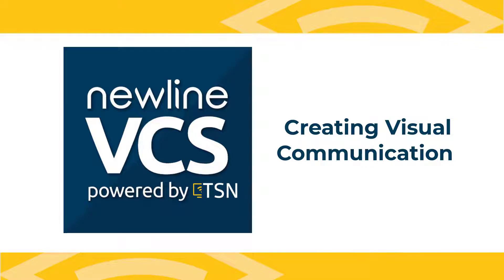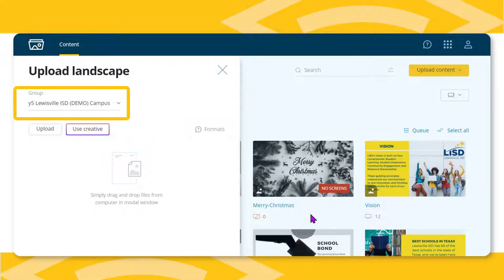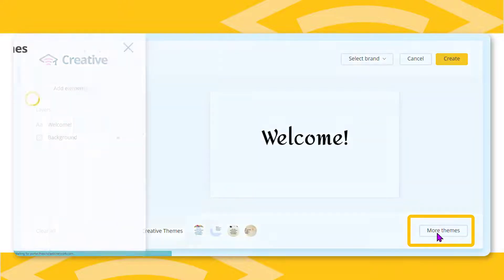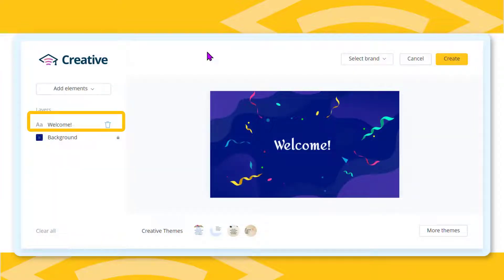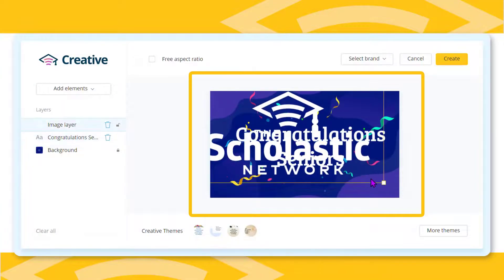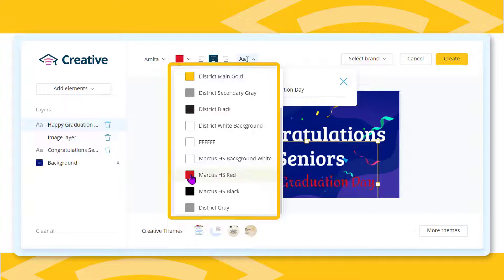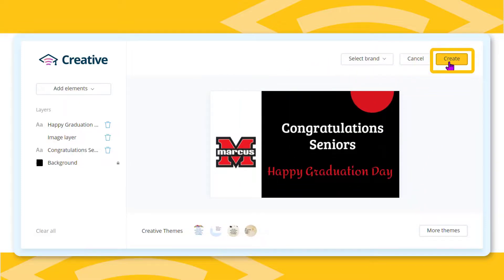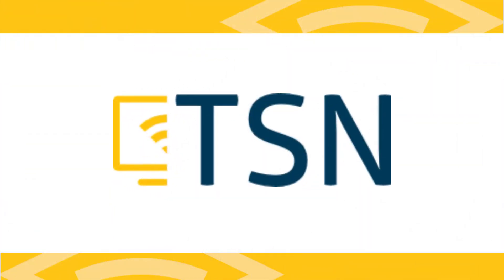How to Create Content in Newline VCS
How to manage your visual communication content right inside the Newline VCS powered by TSN.